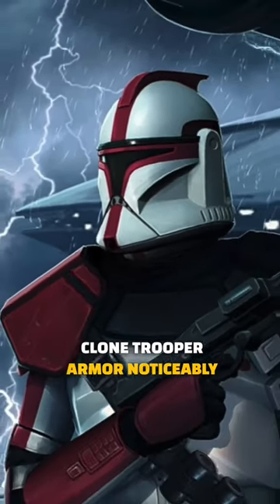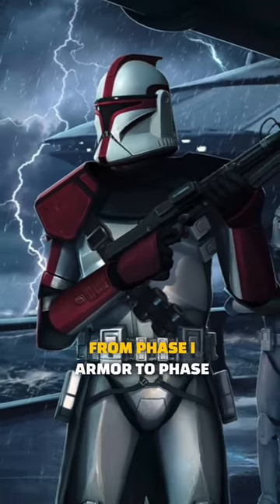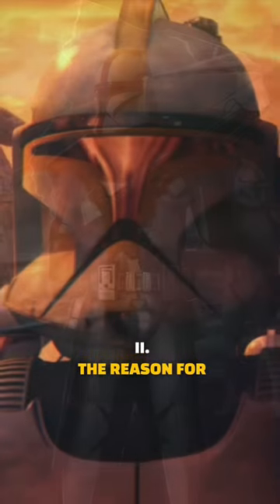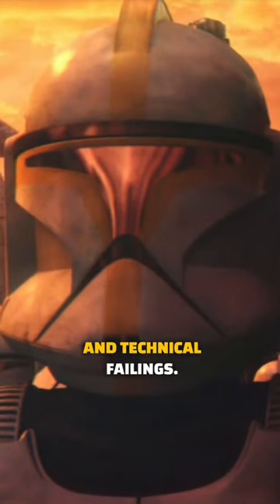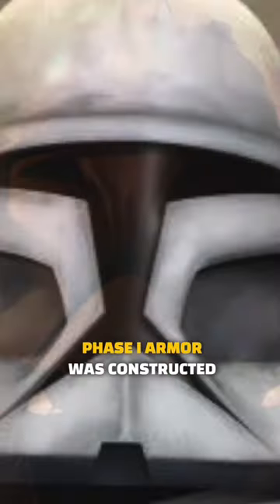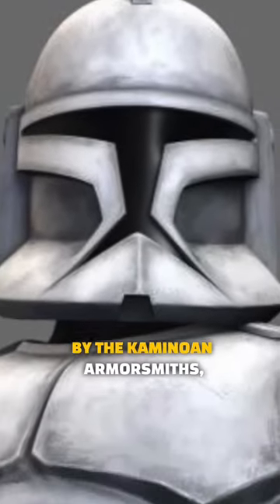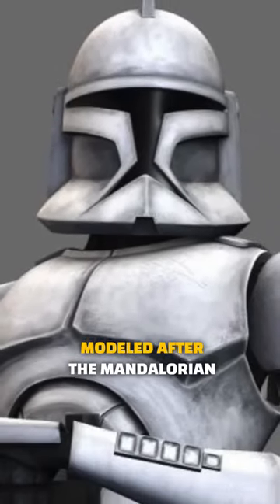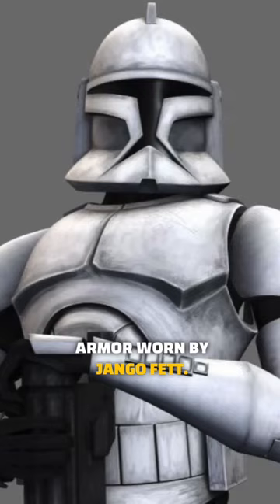Why Clone Trooper Armor CHANGED!